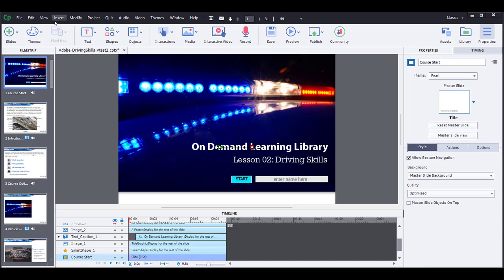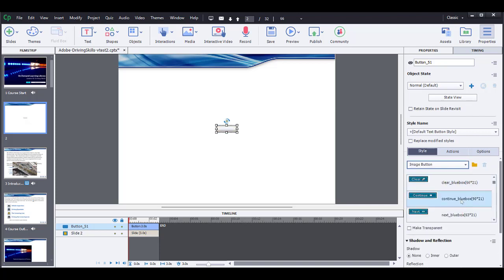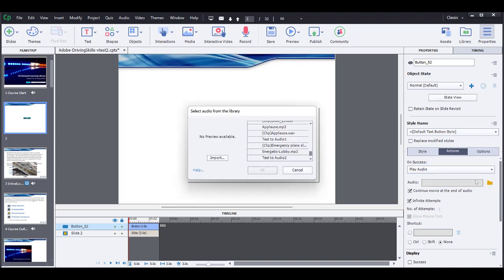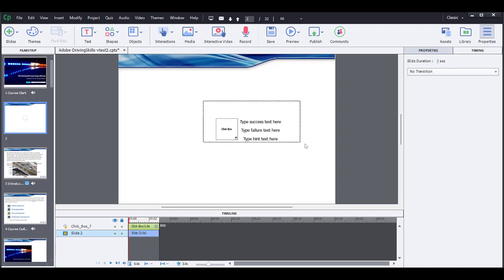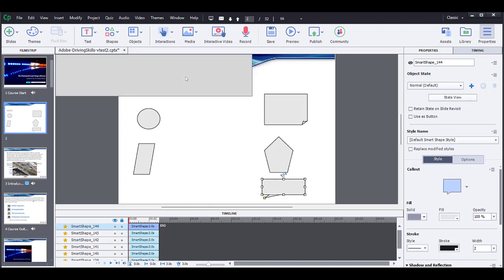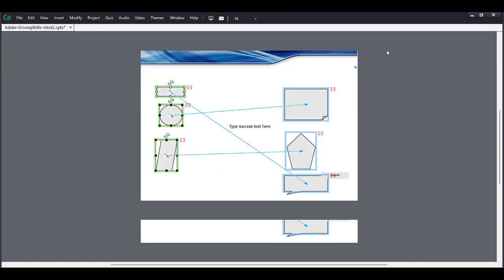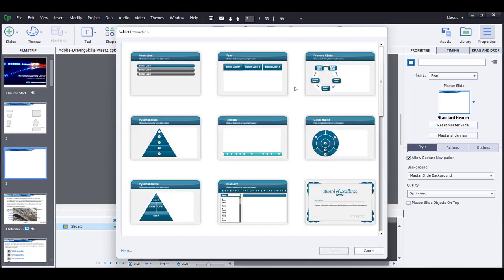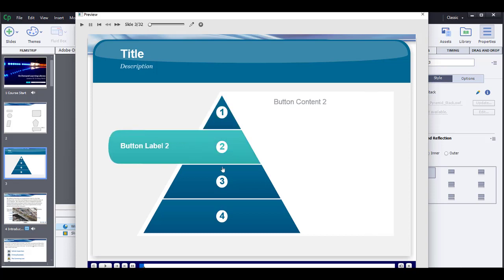VLOG Series - Adobe Captivate - How to incorporate interactions into a project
There are many ways to add interactions to your projects within Adobe Captivate, including buttons, drag and drop, and learning interactions. Adobe Captivate  Our very own Marc Stoecker will go over these interactions in the system, how to add and edit those interactions, and go over the many types of interactions available. Marc will also show you how to use the robust library of advanced interactions you can add to make your projects shine!

Presenter Info: Marc Stoecker is a Learning and Development Specialist with 20 years of experience who flourishes in creative environments.  He has experience in action mapping, scenario-based eLearning design, gamification development, video scriptwriting, multimedia development and the facilitation of instructor-led training.  Some examples of the multimedia development software include Adobe Captivate, Captivate Prime, Photoshop, Premiere, Camtasia and Articulate Storyline.  He also has a Master's degree in Instructional Design from George Mason University.

Header Photo by John Schnobrich on Unsplash